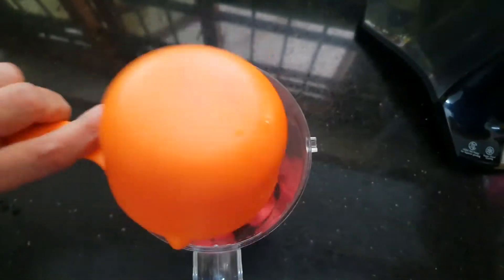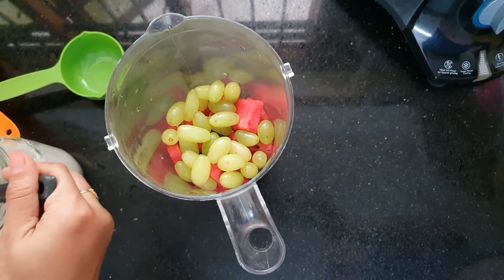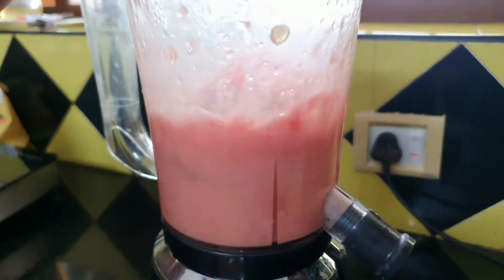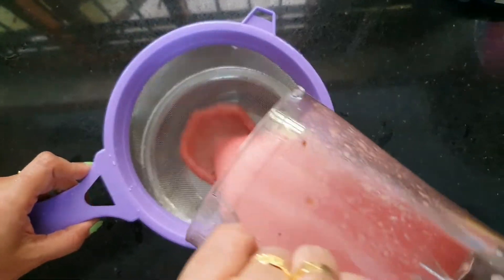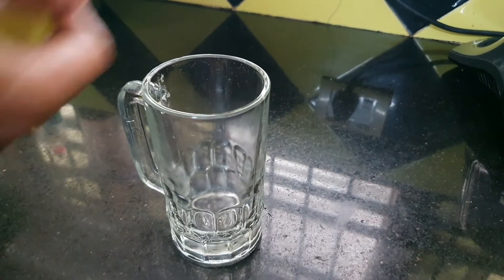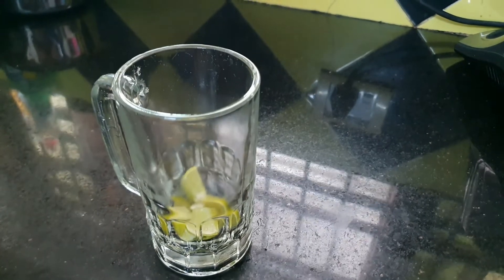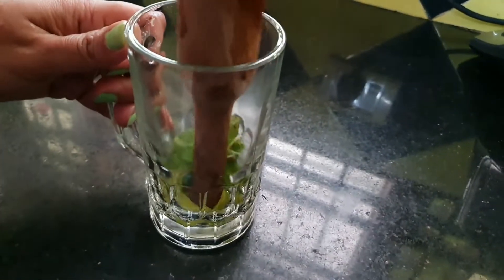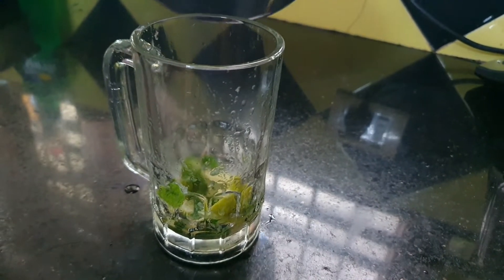Refreshing Summer Drink |🍹 MOJITO 🍹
if you are looking for an amazingly refreshing drink, u are at the right place. it's very simple and I recommend you all to try this! 🥰😄.

thank u for watching! BYE!
see ya in our next video 👋